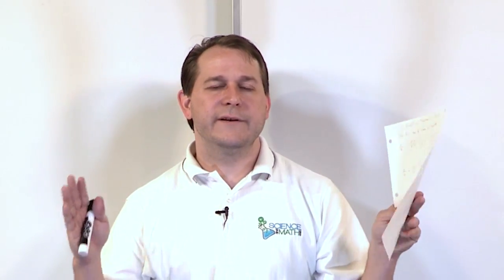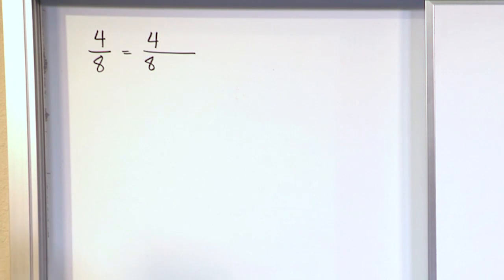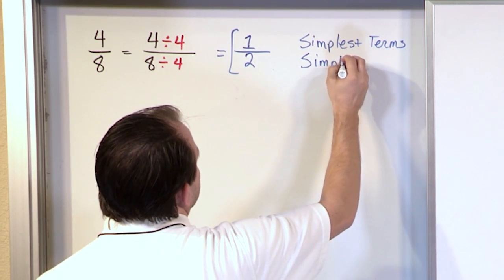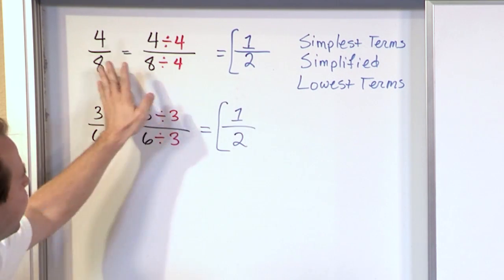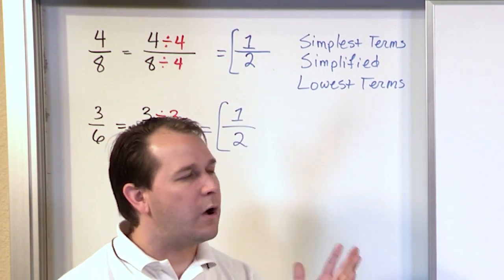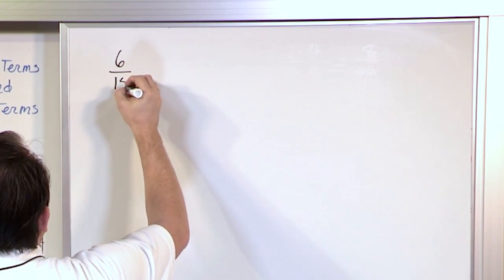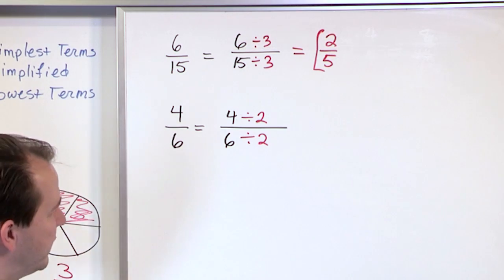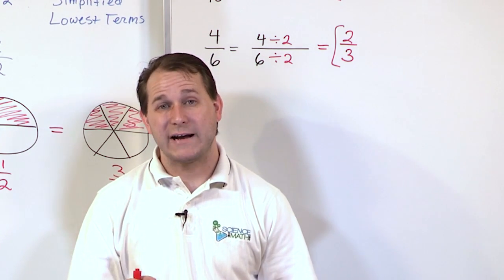Simplifying Fractions, Part 1 - 5th Grade Math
In this lesson, you will learn how to simplify a fraction into lowest terms.  In many cases, when we add, subtract, multiply, or divide fractions we will have an answer that can be simplified further.  The simplified answer has exactly the same value as the original answer, but it is "simpler". View more lessons at ScienceAndMath.com